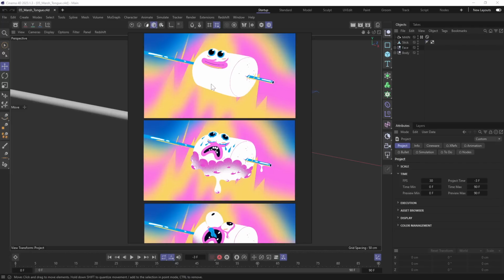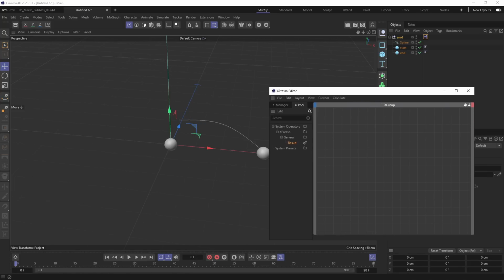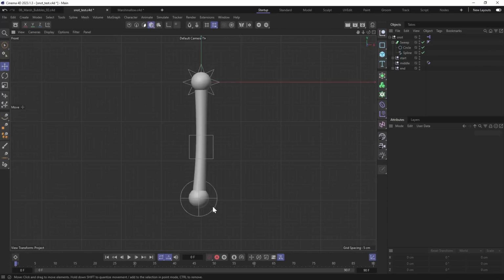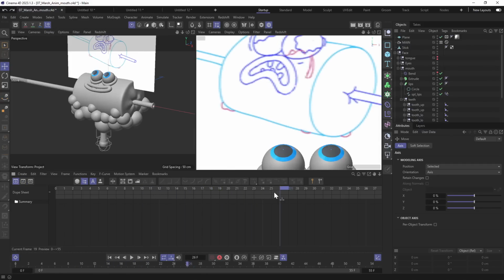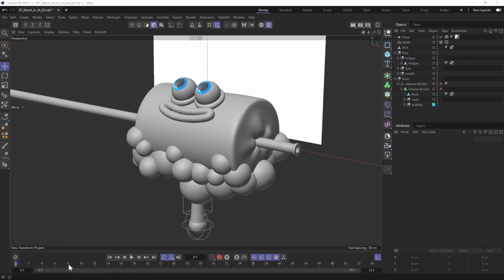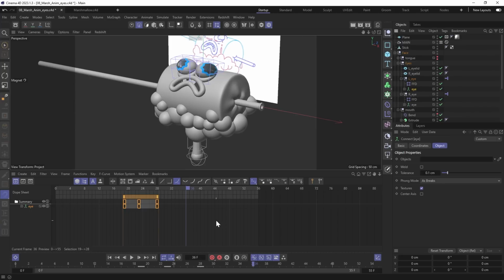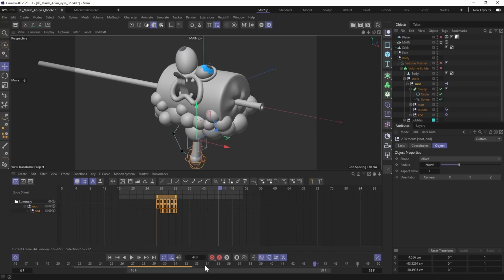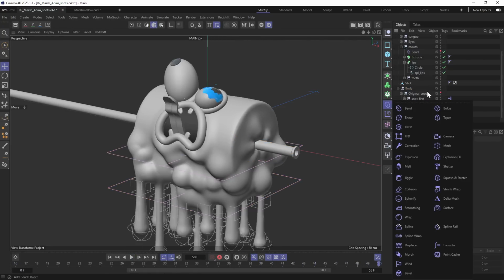Cinema 4D Free Course – Part 2 Animation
Discover a treasure trove of Cinema 4D art and animation as the complete production pipeline comes together in one exceptional course and software. Prepare to embark on a mind-blowing journey encompassing 3D production, animation, editing, compositing, and screenwriting.